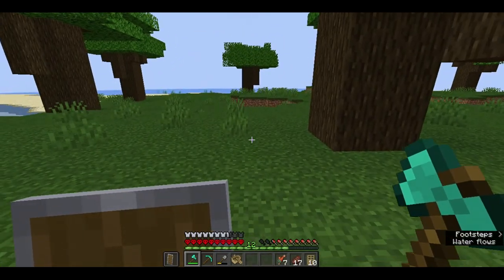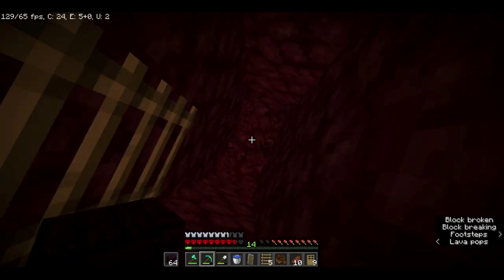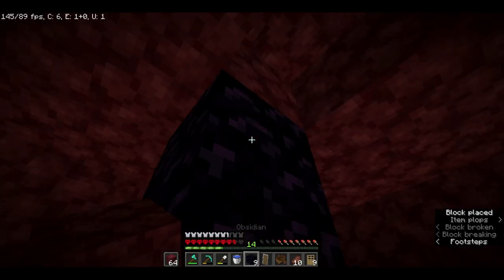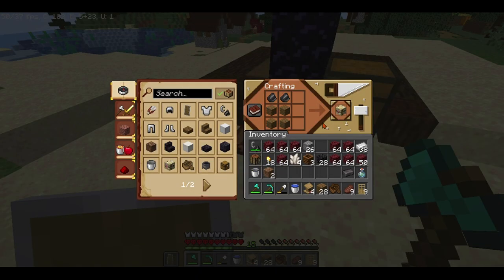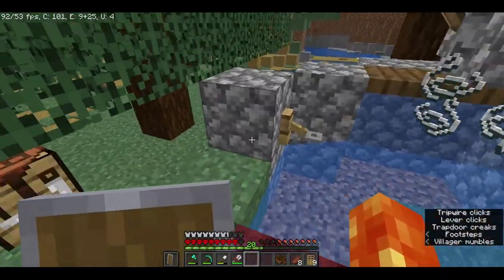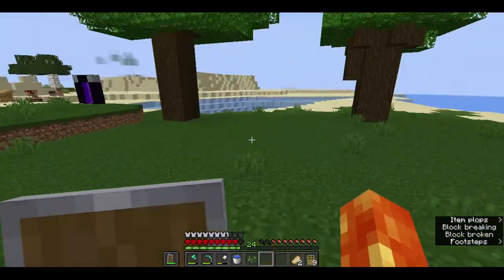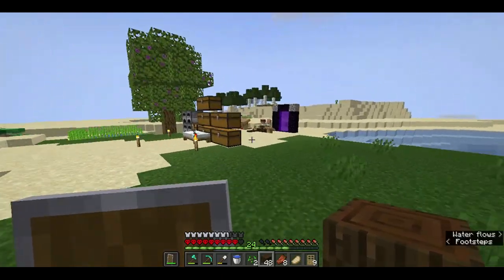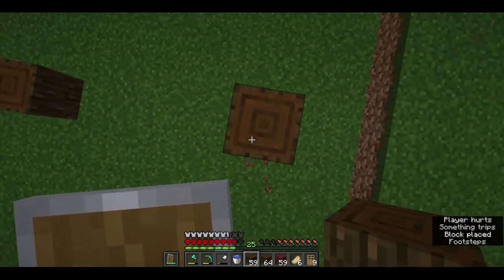HARDCORE Episode 2 | Villa and Villagers! | Mr. Oven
(should be copyright-free)

I got a base (villa) and villagers in this episode of hardcore Minecraft!

also thanks to my friend BeatBoxKnight for making my intro for this video!!